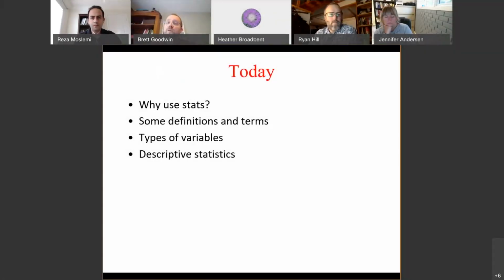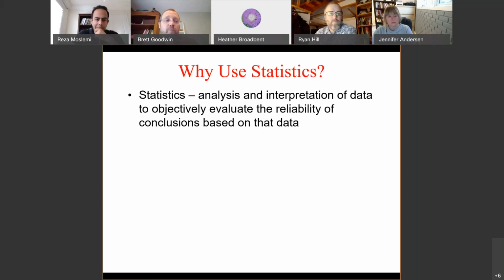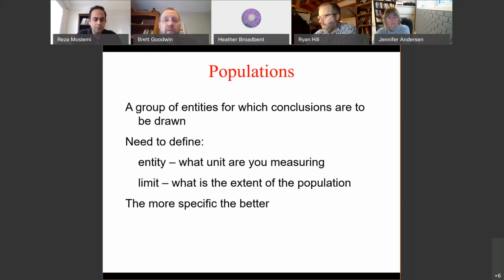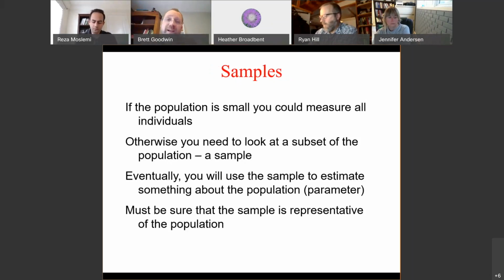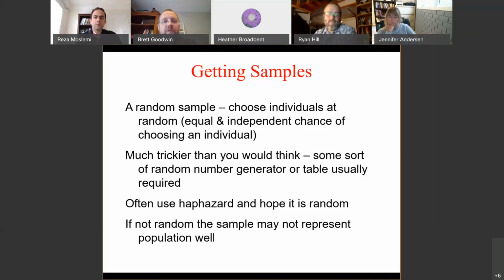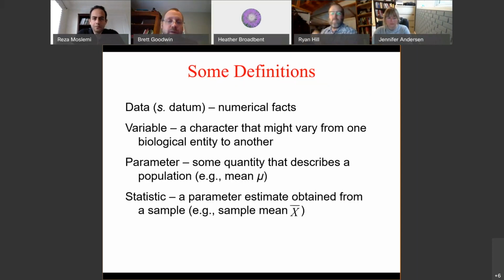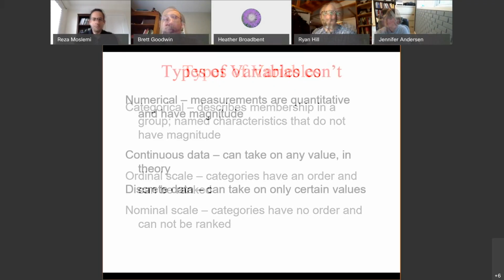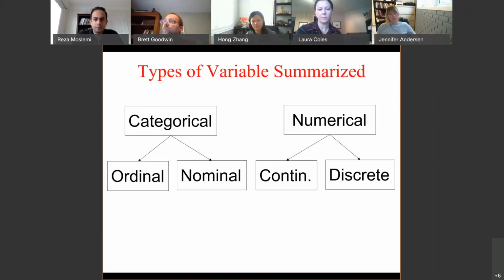Intro to Statistics